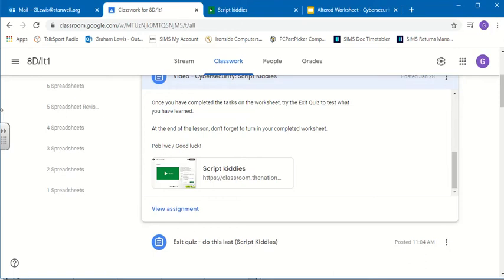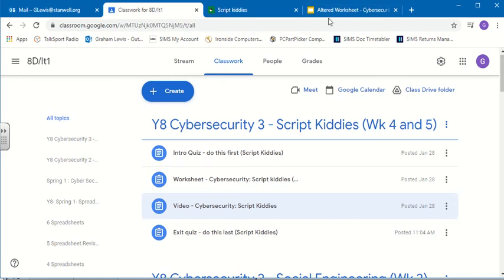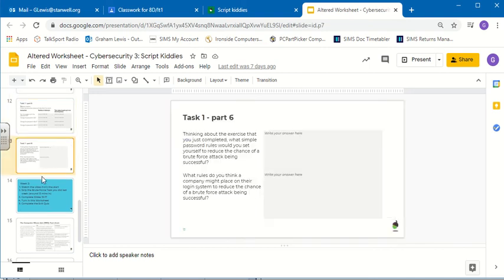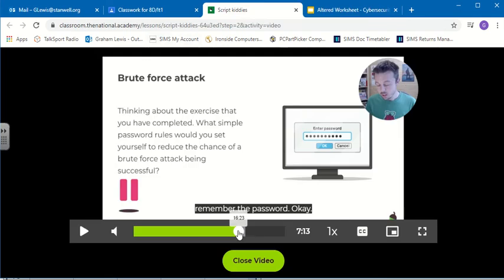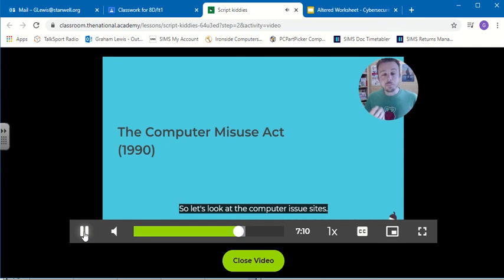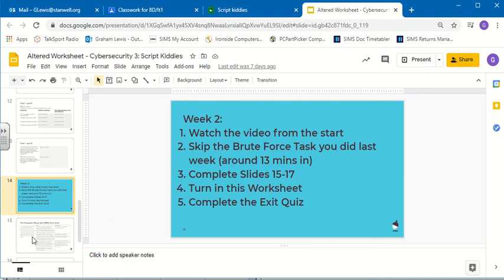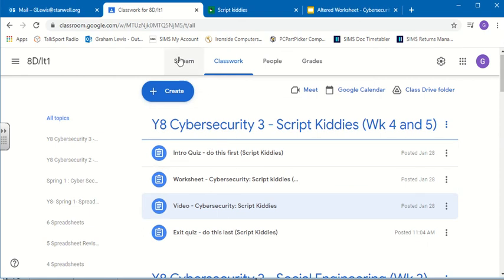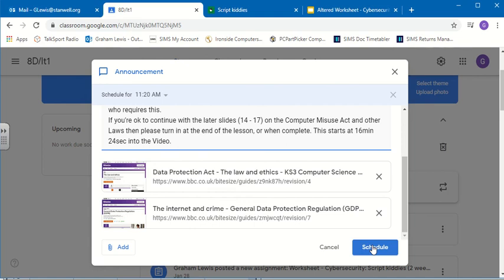8D Computer Misuse Data Protection